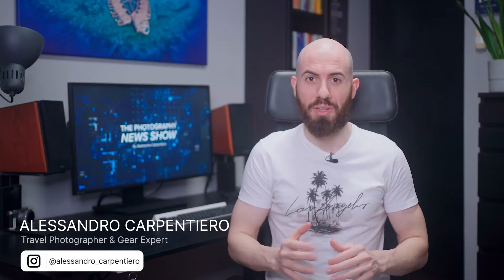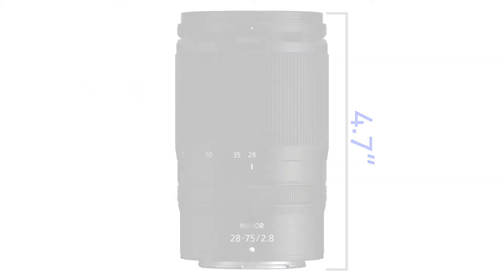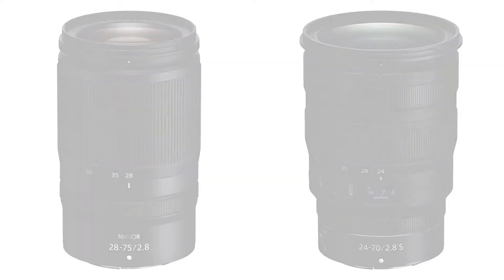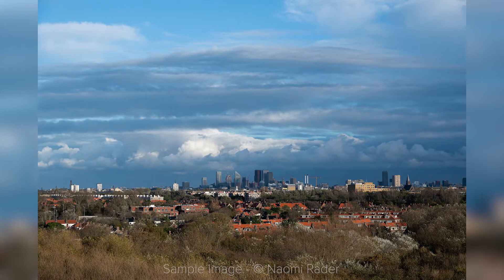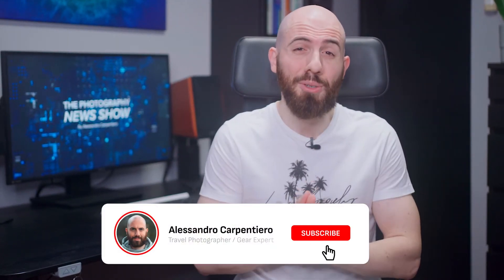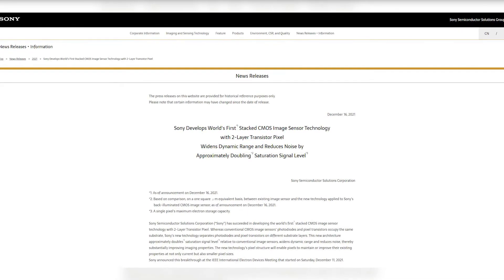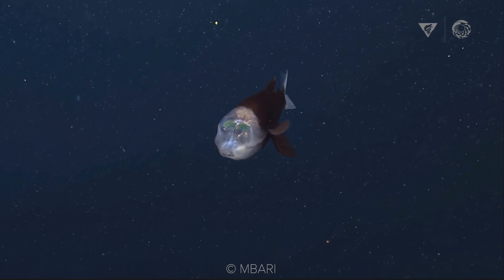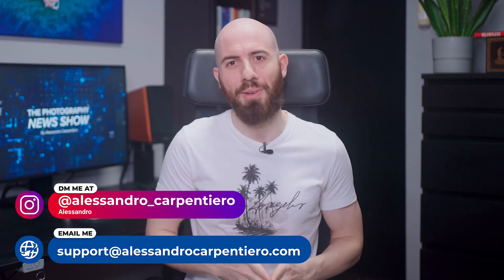Nikon Unveils Nikkor Z 28-75mm F2.8 Lens | The Photography News Show #32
Nikon has unveiled the Nikkor Z 28-75mm f/2.8, its latest standard zoom lens for full-frame cameras, suitable for many photography genres.

In today's show 👇

► CAMERA NEWS
• The Nikon Nikkor Z 28-75mm F2.8 is a budget-friendly option if you're looking for a versatile zoom lens for your full-frame Nikon Z
• Option if you want a bit more versatility ➡ 24-120mm F4
• Nikon teases the upcoming  NIKKOR Z 800mm f/6.3 VR S

► CAMERA NEWS
• Sony has developed the world’s first stacked CMOS sensor with 2-layer transistor pixels
• Panasonic LUMIX GH6 delayed to early 2022

The Photography News Show is a weekly series that goes out every Monday, where I bring you the best & latest news in the photography industry. Just tune in every Monday for your weekly dose of Photography News! 📺

00:00 | Intro
00:31 | Lens News
03:27 | Camera News
04:24 | Pictures of the Week